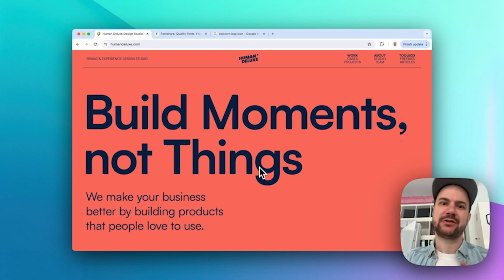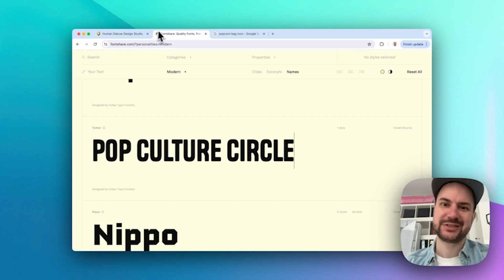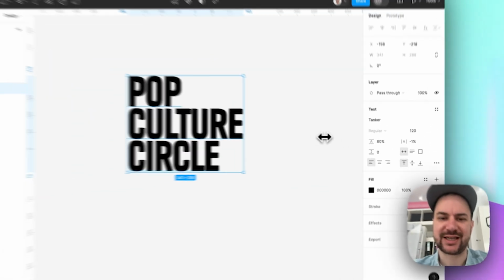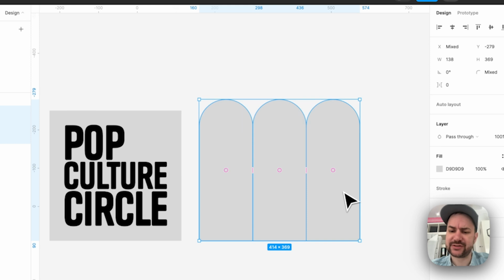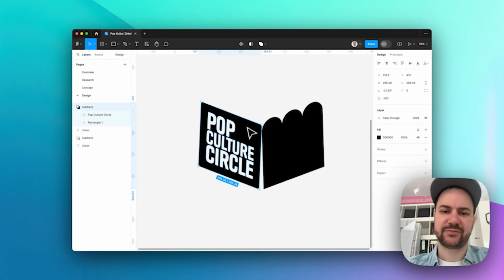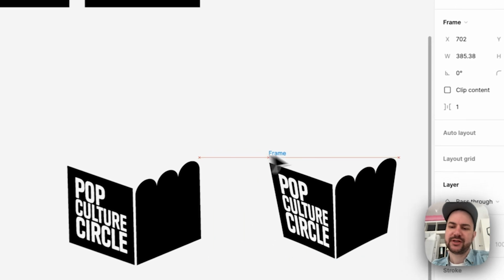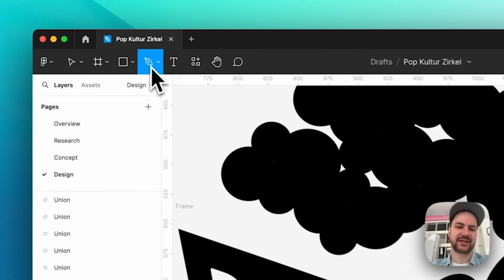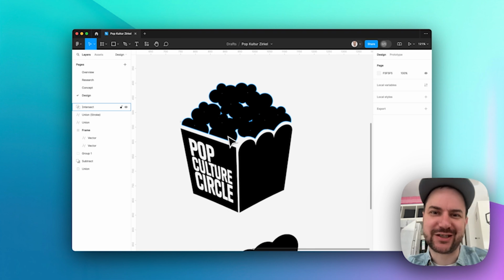Make My Logo Better – Full Walkthrough Logo Design Process in Figma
Kenny has asked me to take on his logo – so I did – and made it better!

This video will cover:

✅ Judging a logo made by a viewer
✅ Selecting typefaces and researching logo references
✅ Creating an improved logo using Figma